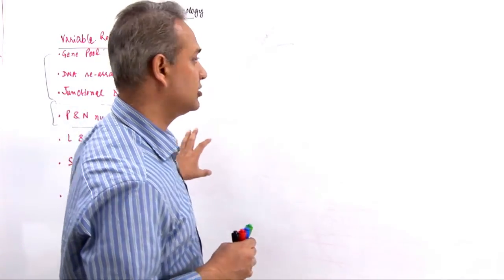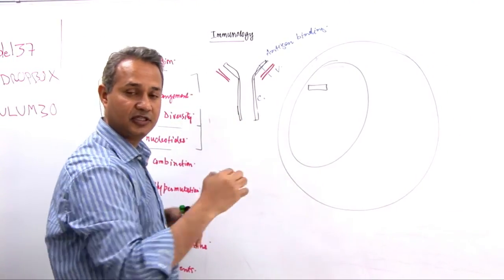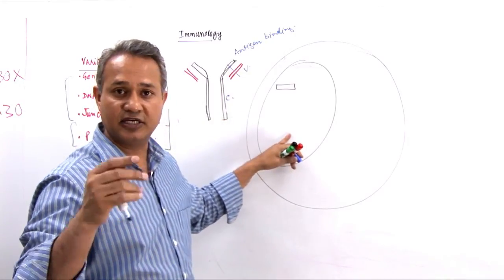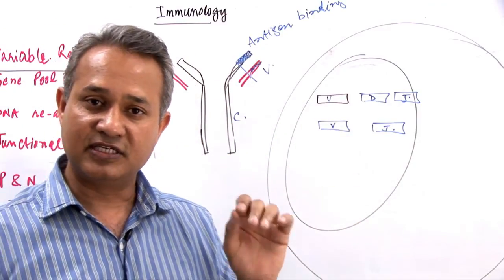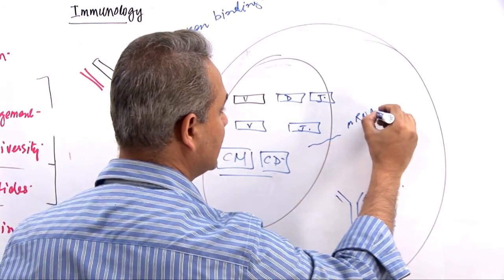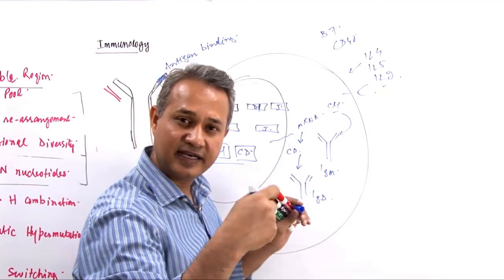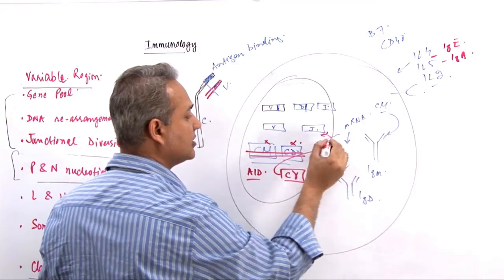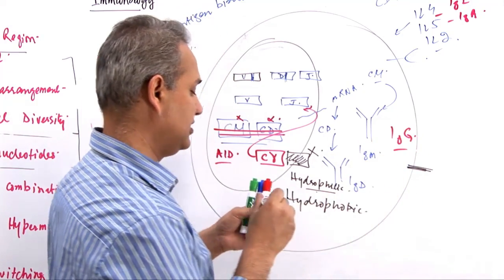Immunology Lecture 11 part 10 summary of B cells and Immunoglobulins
This lecture summarizes the B cells and Immunoglobulin topic. ...